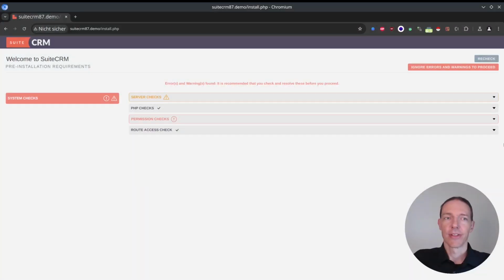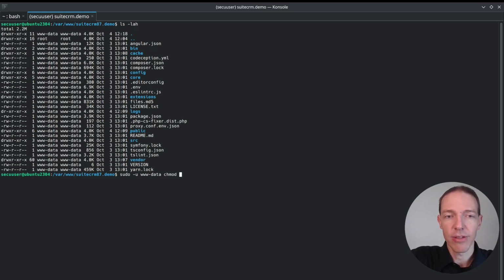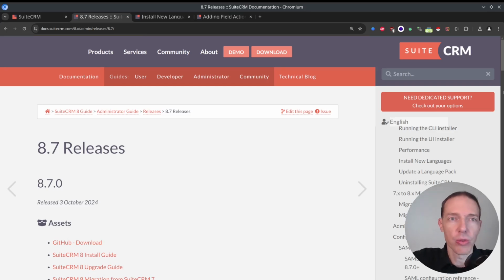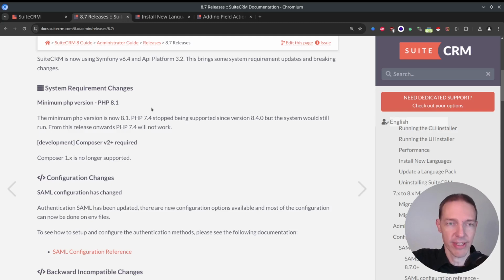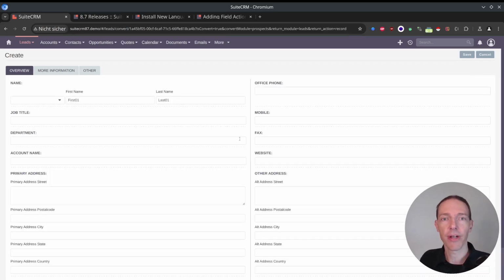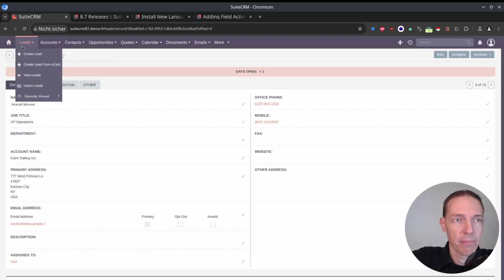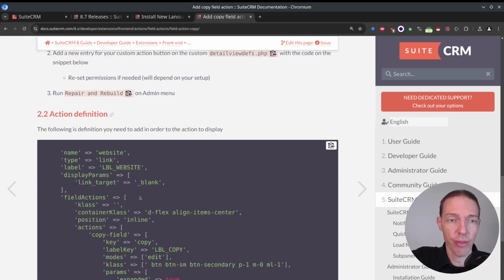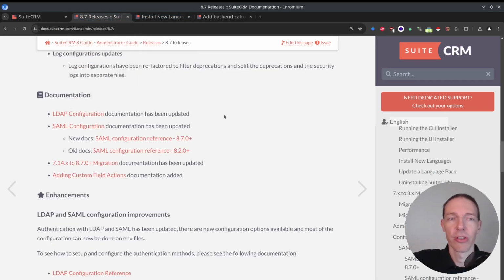What's new in SuiteCRM 8.7? A Comprehensive Overview of the Latest Features and Improvements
SuiteCRM 8.7 comes with some great new features and big technology upgrades.

🎬 Video Contents
0:11 The pre-check page
4:29 Language Packages
5:32 Technology / Framework Upgrades
7:43 Target Conversion
9:41 Record pagination on Detail View
11:40 Action Buttons behind Fields